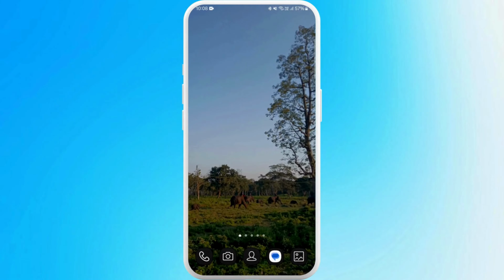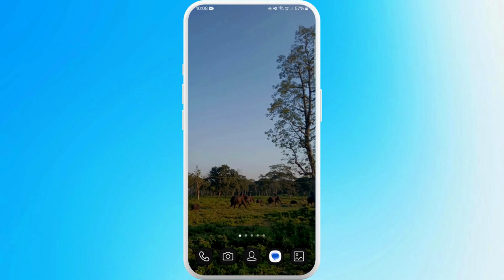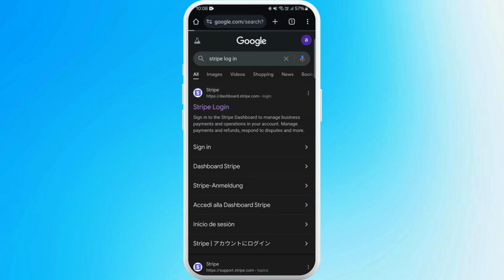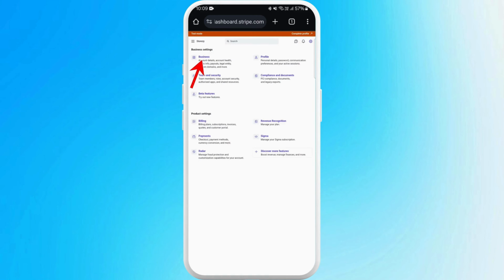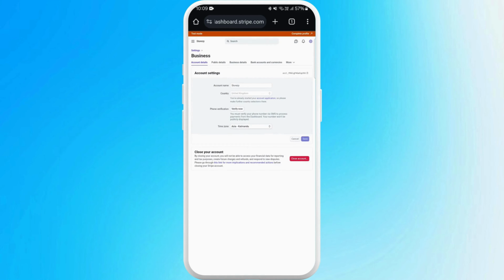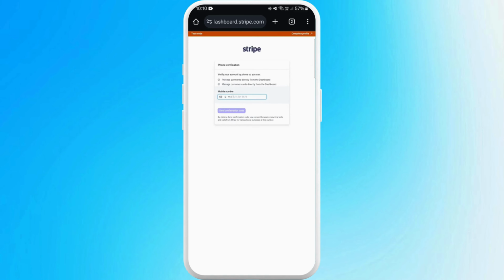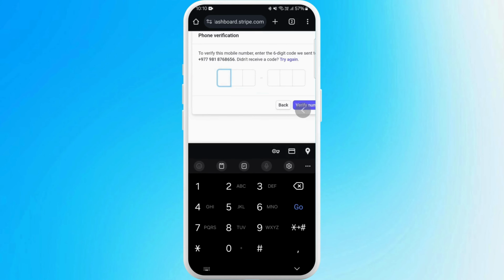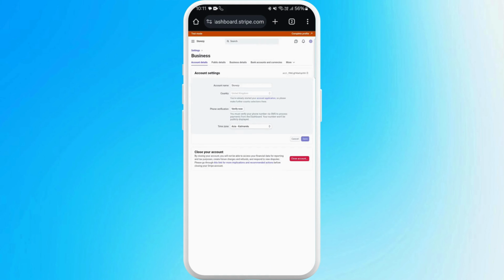How to Change Phone Number in Stripe 2024?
Welcome to our guide on how to change the phone number in your Stripe account! Updating your phone number is important for ensuring accurate communication and security verification in your payment processes.

In this video, we'll walk you through the step-by-step process to change your phone number on Stripe.

Let's get started and ensure your Stripe account is updated with the correct phone number!